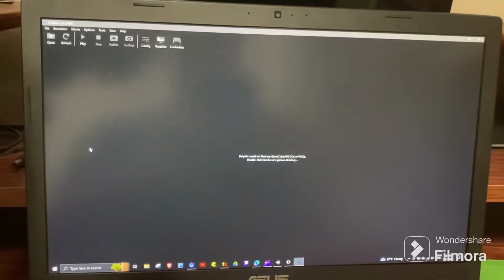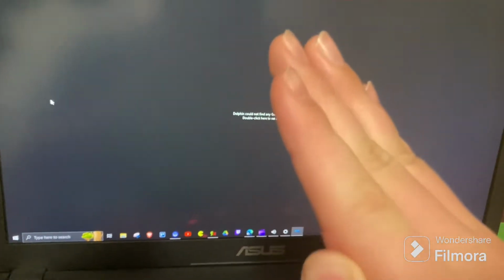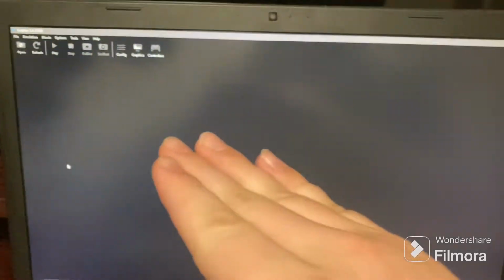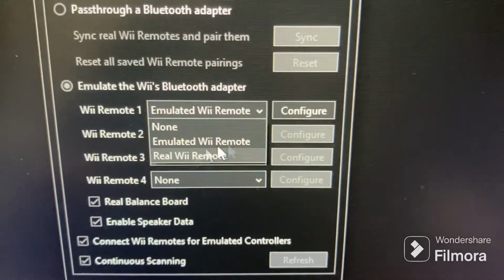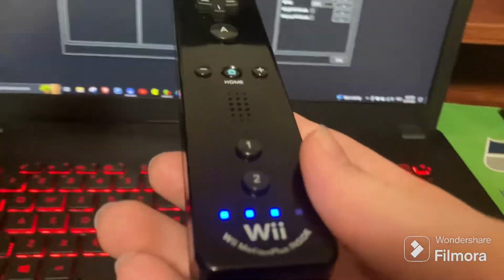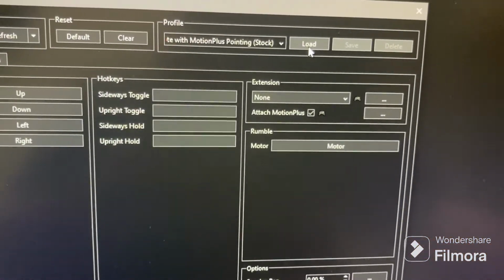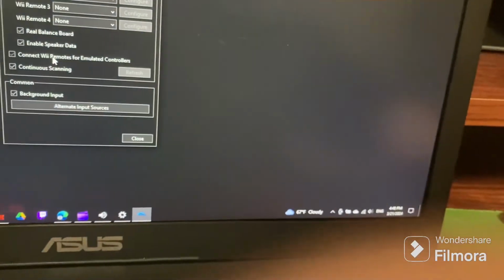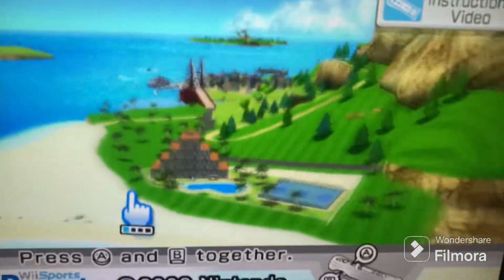How to Connect Your Wii Remote to Dolphin Emulator + No Sensor Bar (2024 Guide)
Hope this helps out good for you